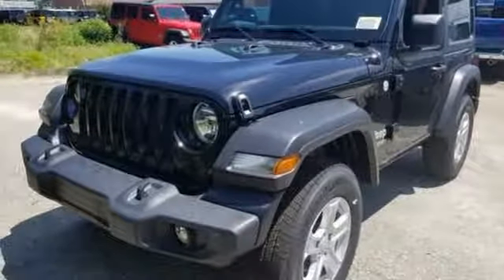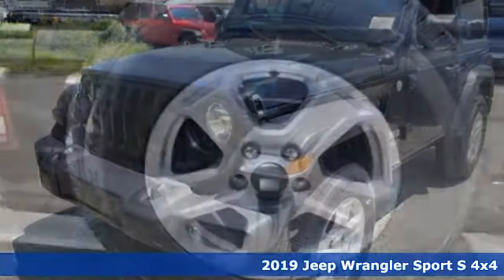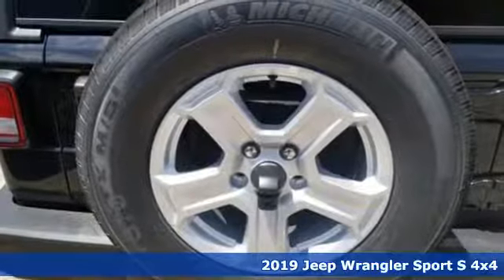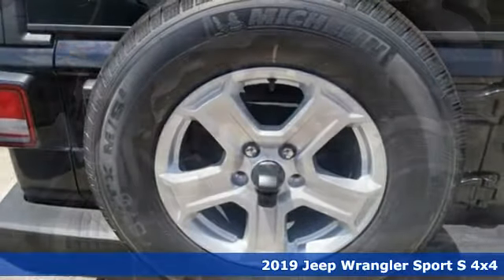New 2019 Jeep Wrangler Virginia Beach VA Norfolk, VA #18191703 - SOLD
Year: 2019
Make: Jeep
Model: Wrangler
Trim: Sport S
Engine: 3.6L V6 24V VVT
Transmission: 8-Speed Automatic
Color: Black
Interior: Black
Stock #: 18191703
VIN: 1C4GJXAG7KW652291
ABS brakes, Compass, Electronic Stability Control, Low tire pressure warning, ParkView Rear Back-Up Camera, Traction control, 3.45 Rear Axle Ratio, 4-Wheel Disc Brakes, 8 Speakers, AM/FM radio, Brake assist, Cloth Low-Back Bucket Seats, Delay-off headlights, Driver door bin, Driver vanity mirror, Dual front impact airbags, Dual front side impact airbags, Front anti-roll bar, Front Bucket Seats, Front Center Armrest w/Storage, Front fog lights, Front reading lights, Integrated roll-over protection, Non-Lock Fuel Cap w/o Discriminator, Normal Duty Suspension, Occupant sensing airbag, Outside temperature display, Passenger door bin, Passenger vanity mirror, Power steering, Radio data system, Radio: Uconnect 3 w/5" Display, Rear anti-roll bar, Rear reading lights, Speed control, Steering wheel mounted audio controls, Tachometer, Telescoping steering wheel, Tilt steering wheel, Trip computer, Variably intermittent wipers, and Wheels: 17" x 7.5" Black Steel Styled. *Every Internet Price includes current applicable manufacturer rebates, incentives, and dealer discounts. Some incentives may require financing through Chrysler Capital on approved credit. You may also qualify for additional manufacturer incentive programs (e.G., College graduate, owner loyalty, and military). See dealer for more details about these programs. Your additional costs are sales tax, tag and title fees for the state in which the vehicle will be registered, any dealer-installed options (if applicable) and a dealer processing fee ($699 Virginia, North Carolina). Prices are subject to change, and prior sales are excluded. While every reasonable effort is made to ensure the accuracy of this information, we are not responsible for any errors or omissions contained on these pages. Please verify any information in question with the dealer.

Address:
3152 Virginia Beach Blvd